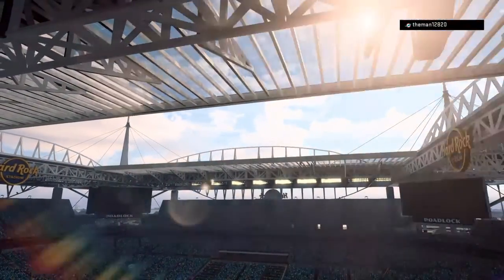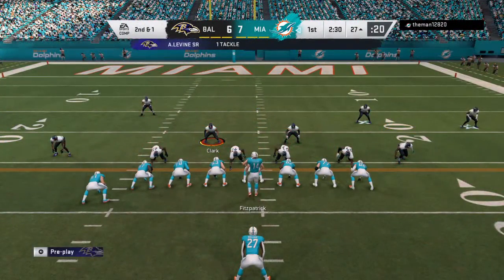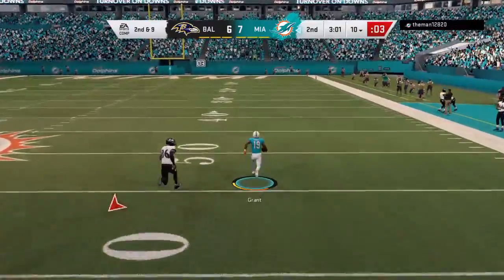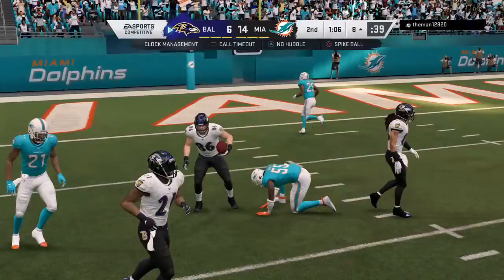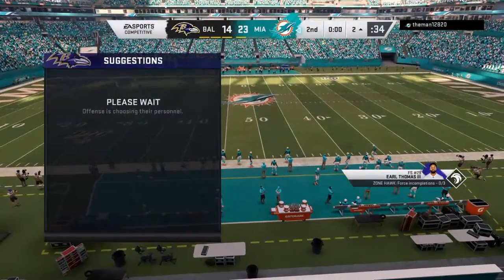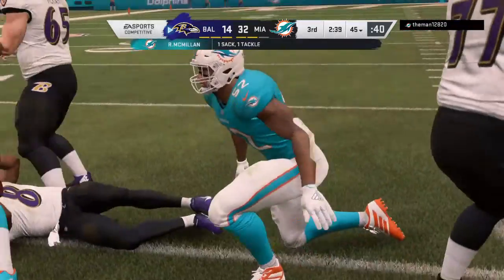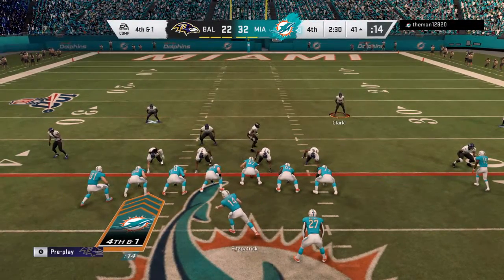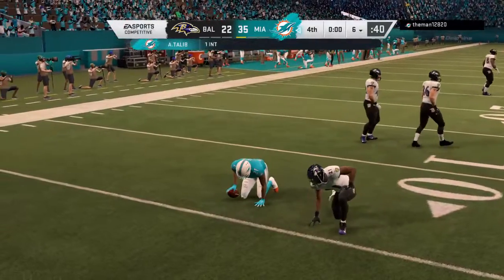BrianAkaDaddyB's Live PS4 Broadcast Madden20 or Battlefield